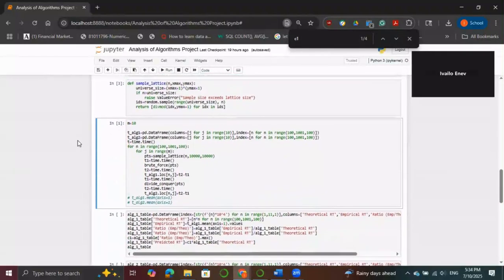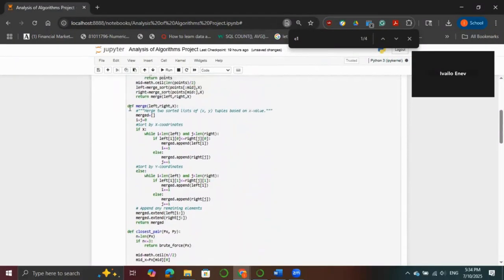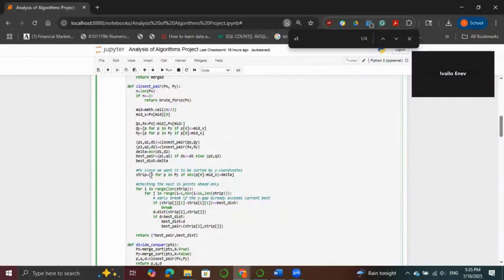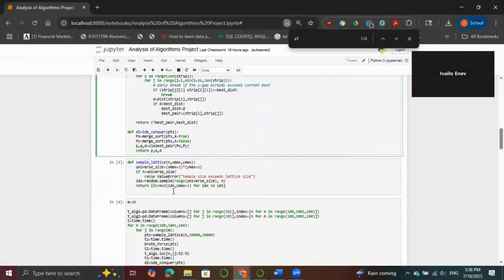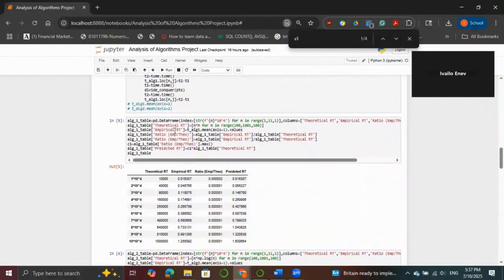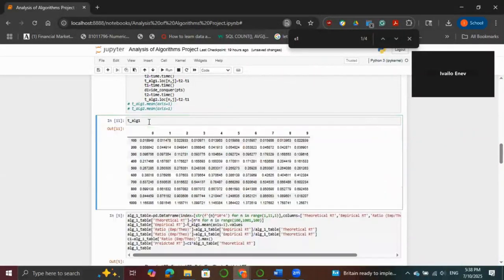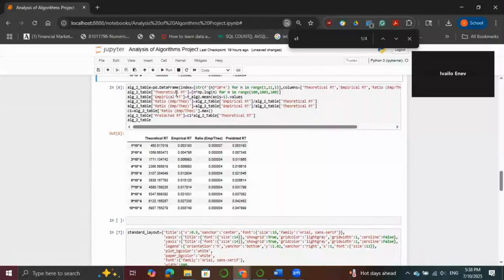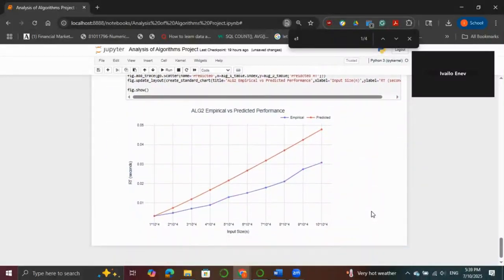Brute Force and Divide and Conquer Algorithms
COT6405 AoA Project Demo Ivailo Enev